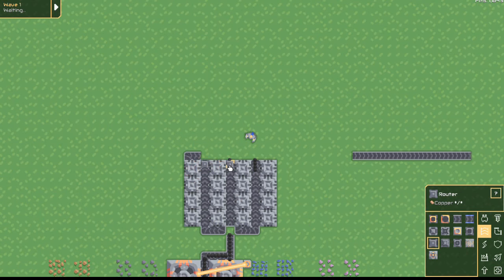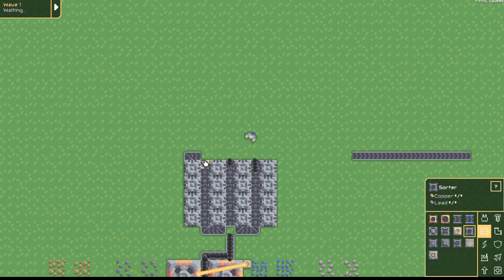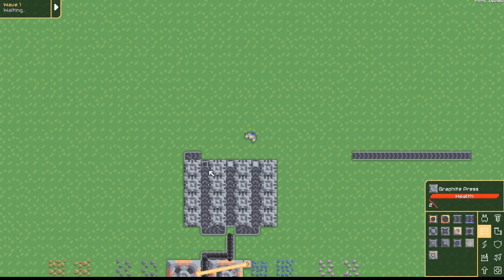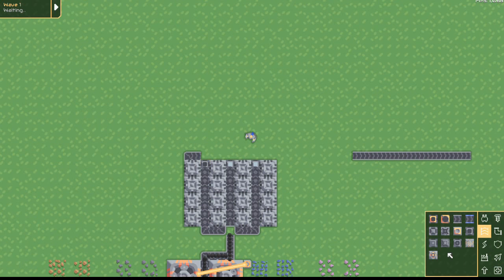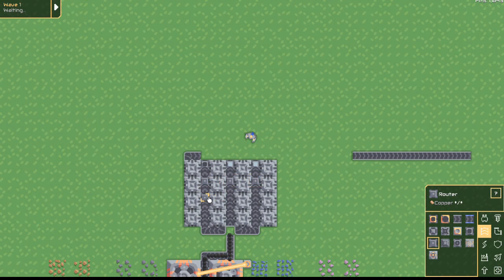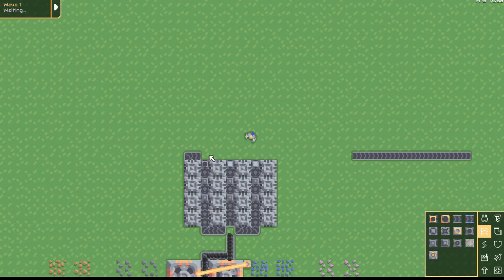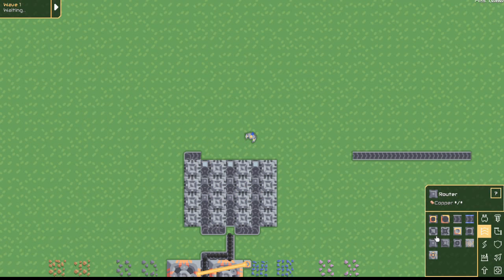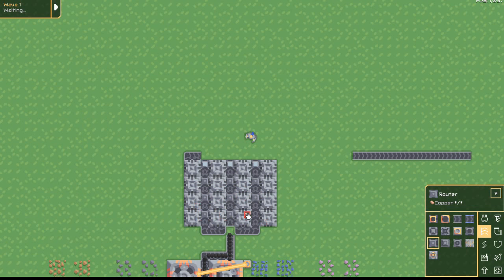Easy Graphite Setup | How to Mindustry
This is the most compact setup for any machine that inputs one (1) item and outputs one (1) item! This design actually doesn't clog as suggested in the video. I tested earlier. This is due to the fact that sorters don't actually hold the item and so can't get clogged :)